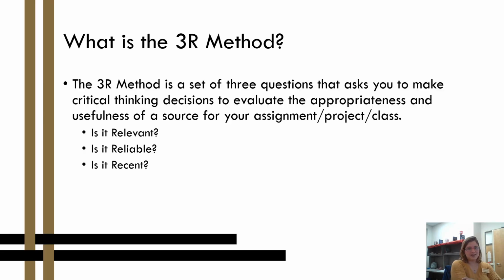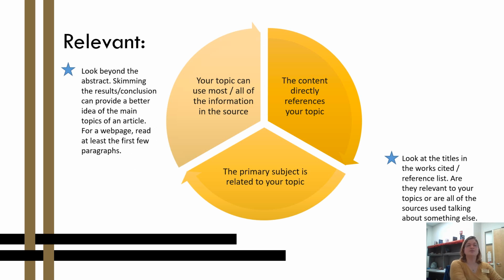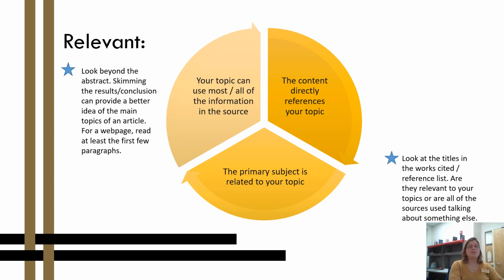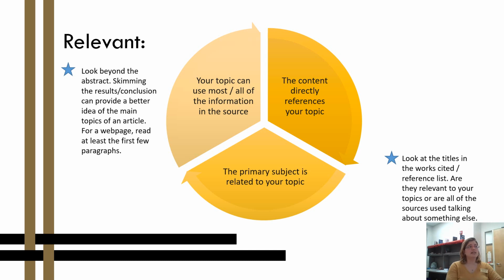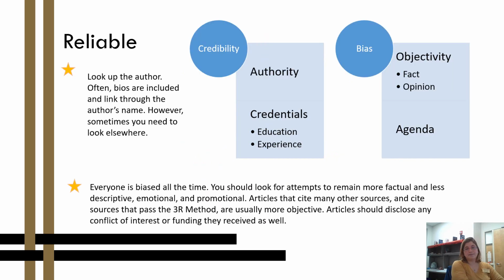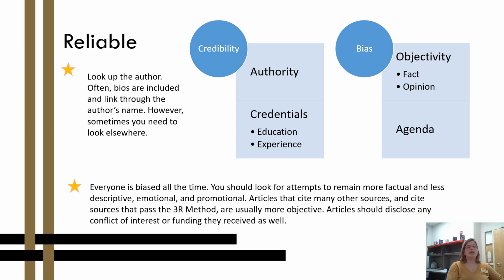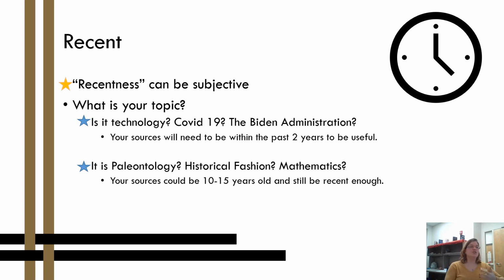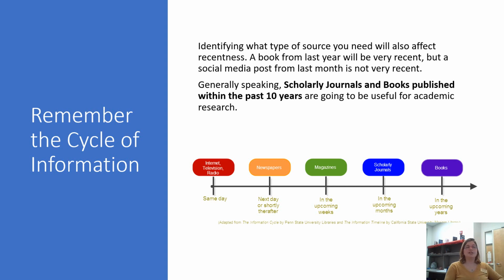3R Method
Evaluating Sources